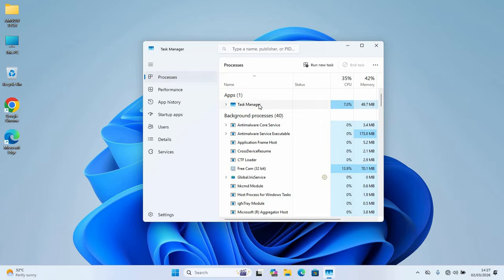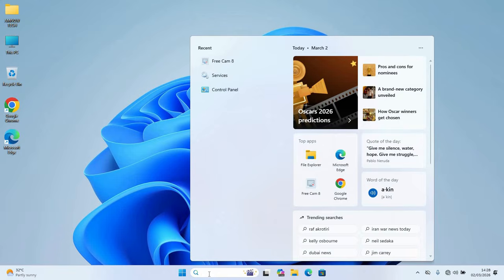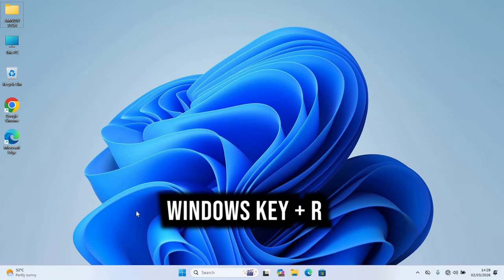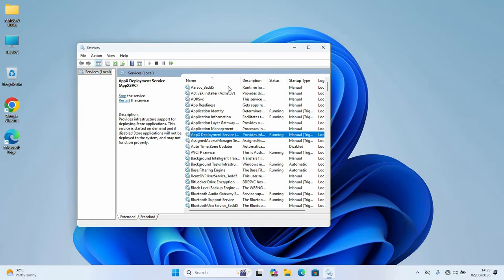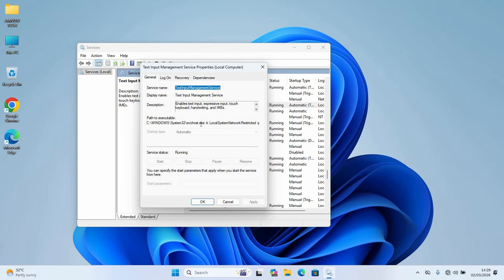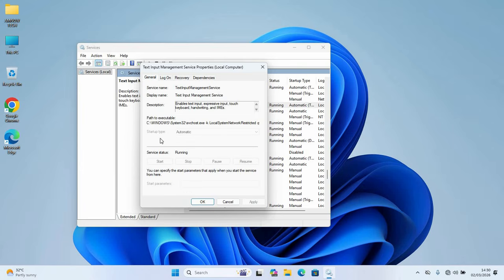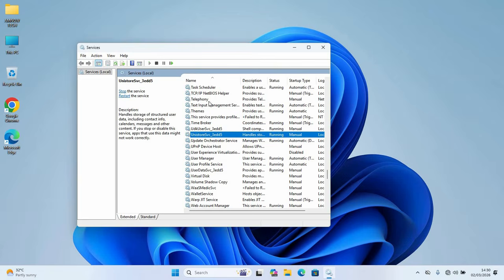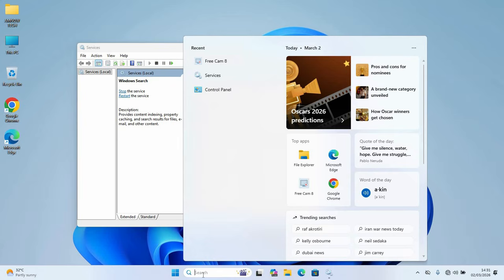Windows search Bar not working or Can't type on it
Is your Windows search bar acting up?
Can't type anything?
Search box keeps disappearing?
You are not alone! In this video, I will walk you through proven methods to fix the Windows search bar when it stops working or won't let you type.